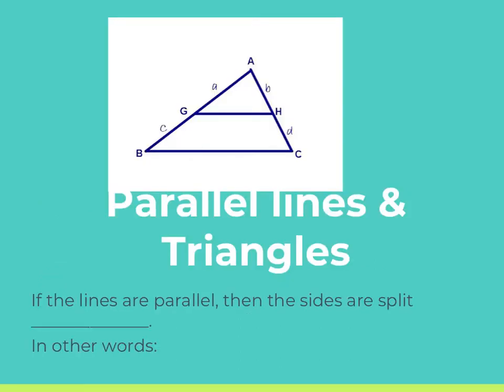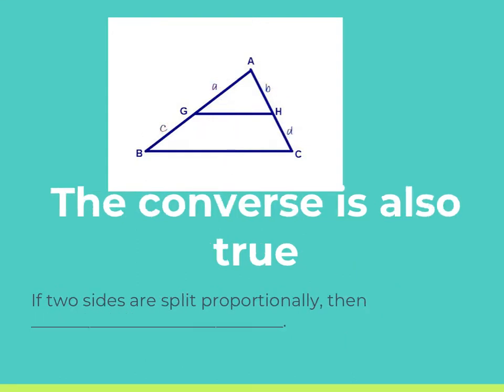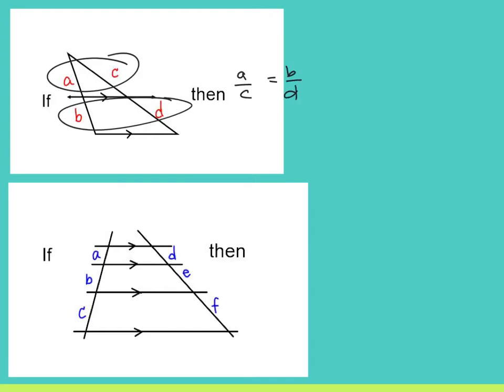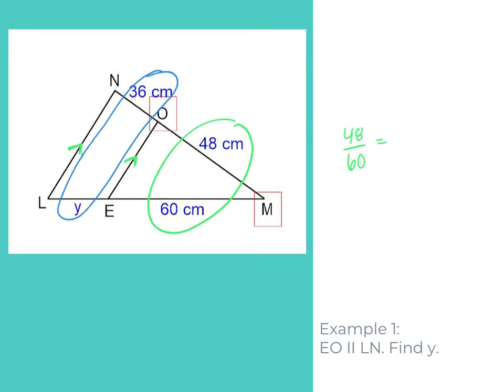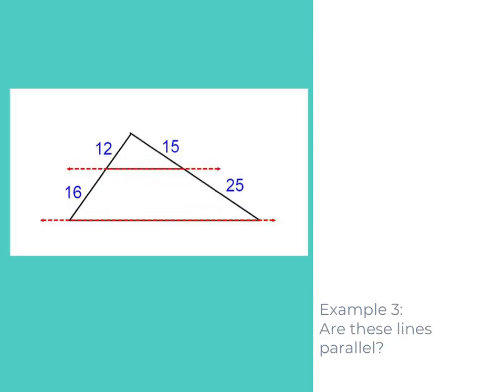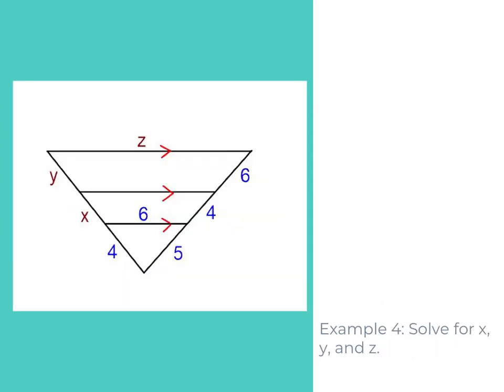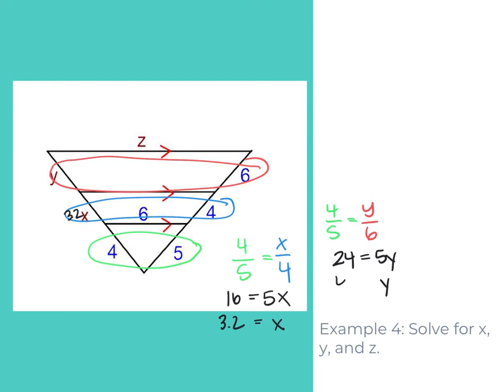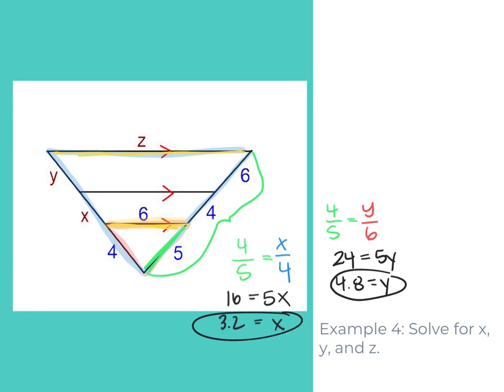PSC1-5 Parallel Lines in Triangles